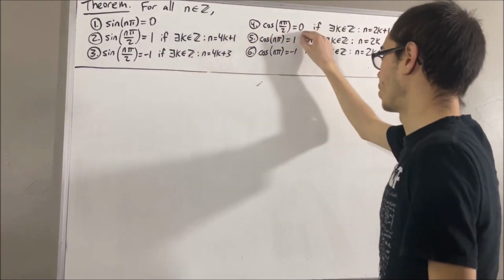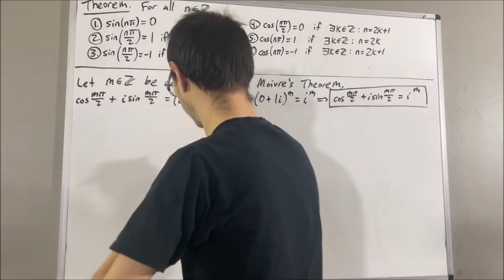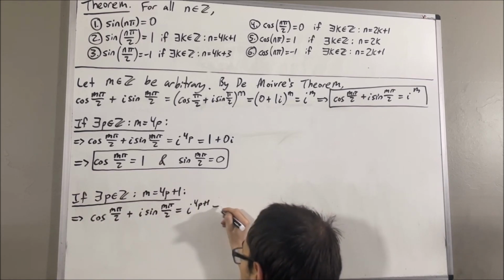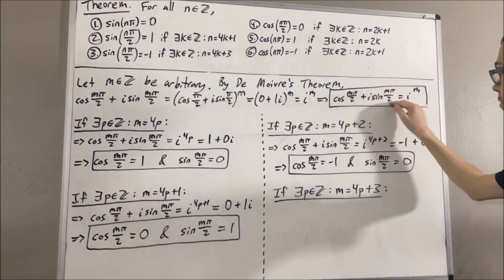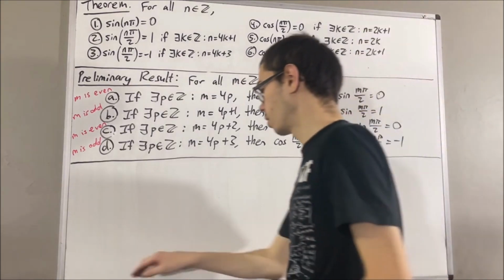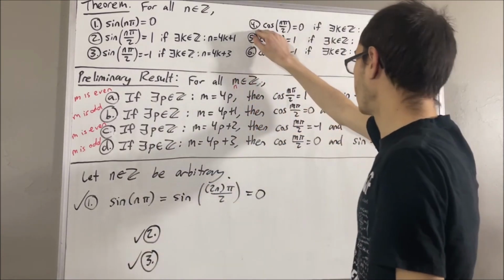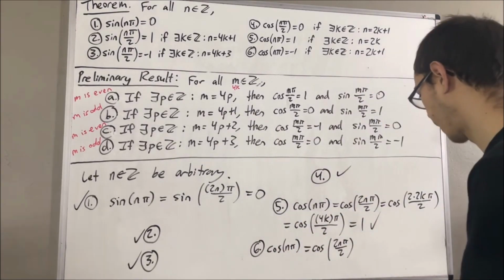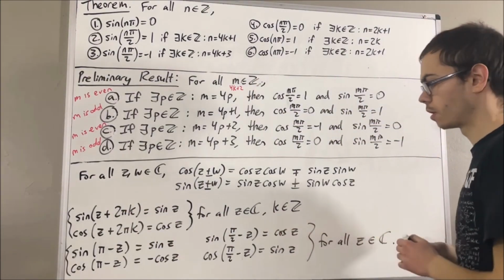What is sin(nπ/2) = ? and cos(nπ/2) = ? (ILIEKMATHPHYSICS)